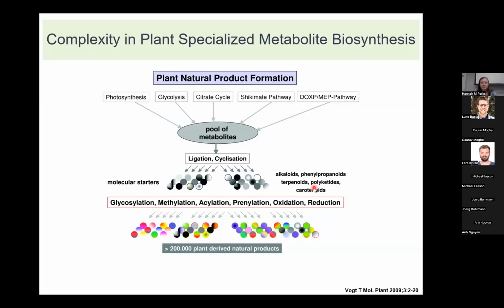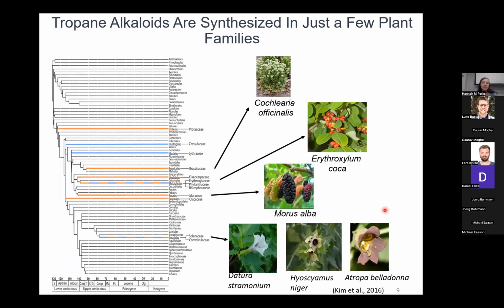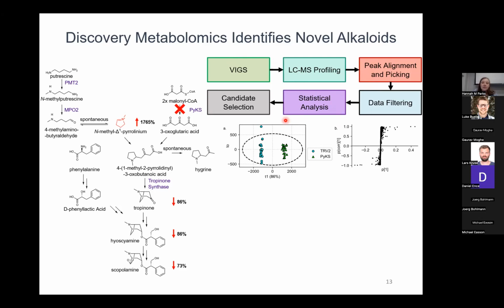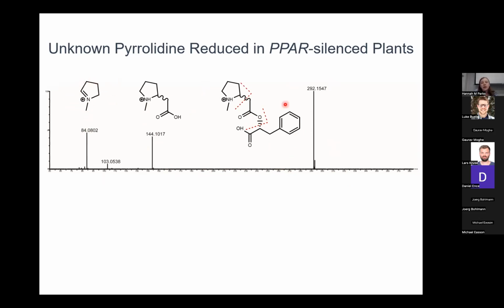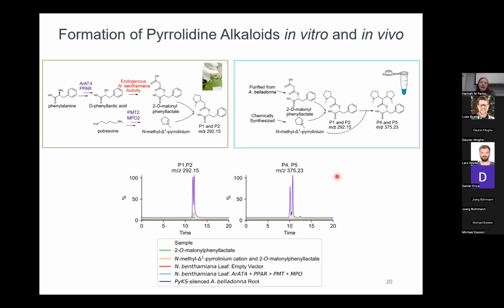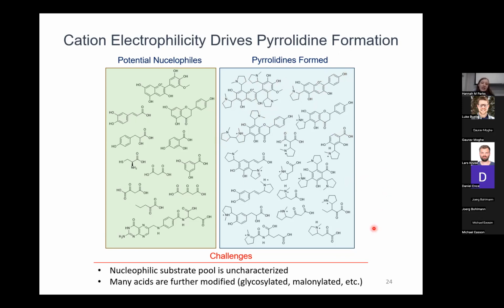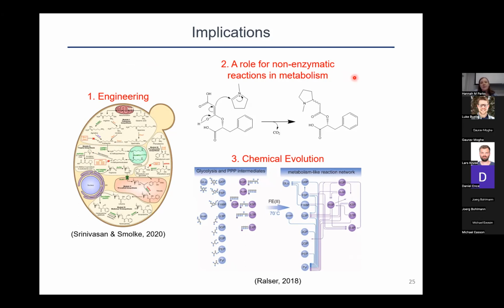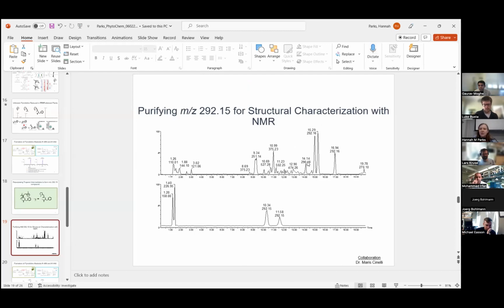Hannah Parks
Redirecting tropane alkaloid metabolism reveals pyrrolidine alkaloid diversity in Atropa belladonna.